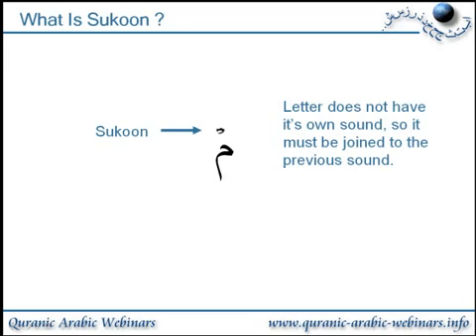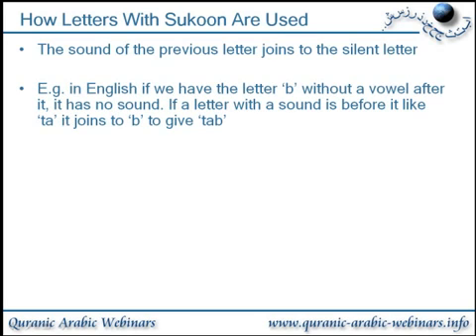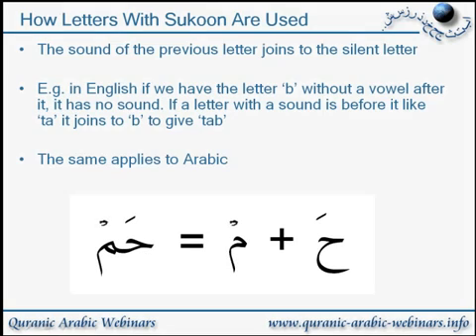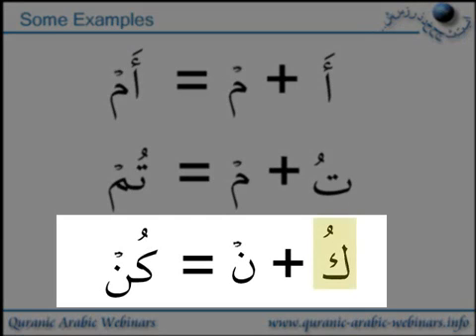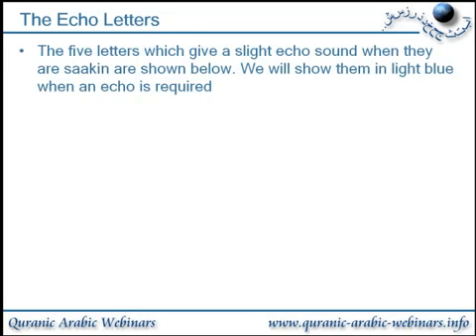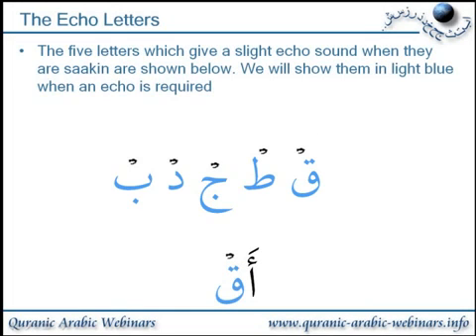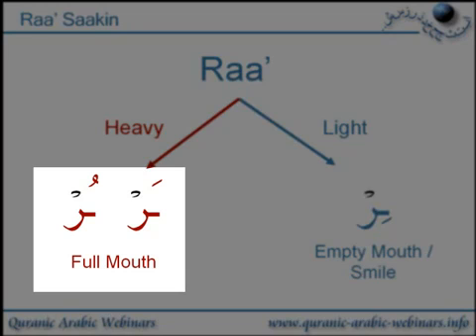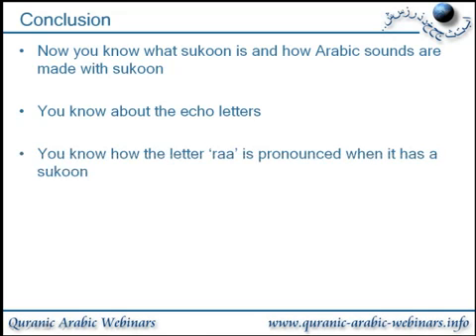1 QAW Childrens Lesson The Silent Letters